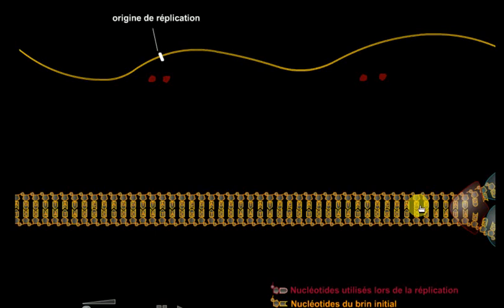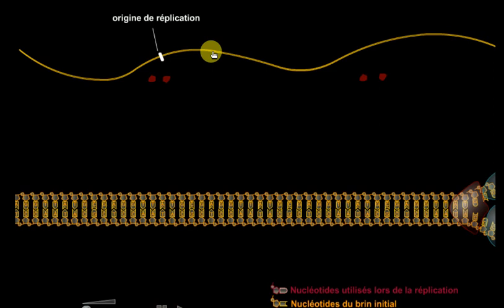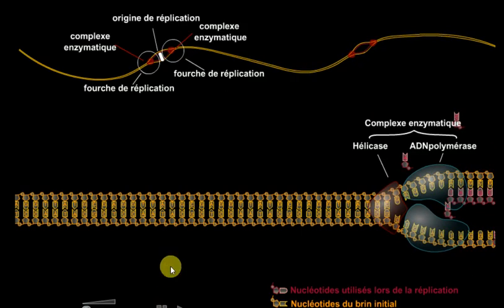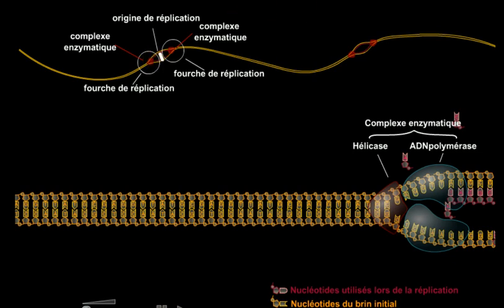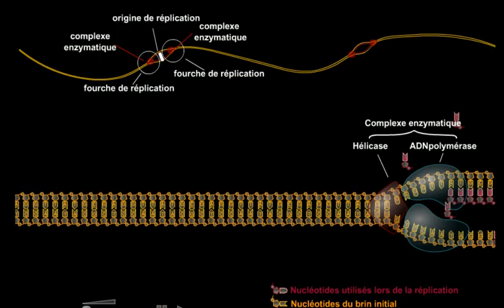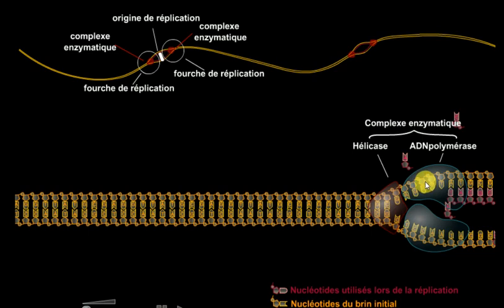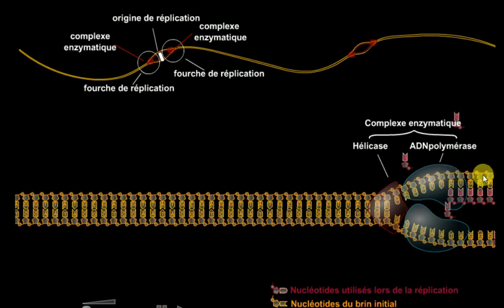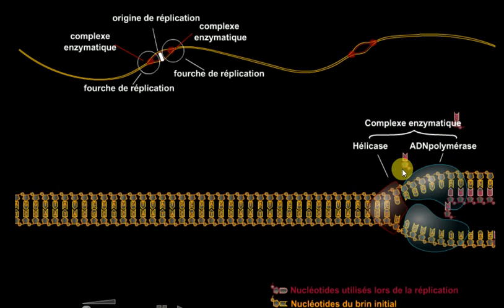1S Génétique DNA replication by RAPHAT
Replication for high school students